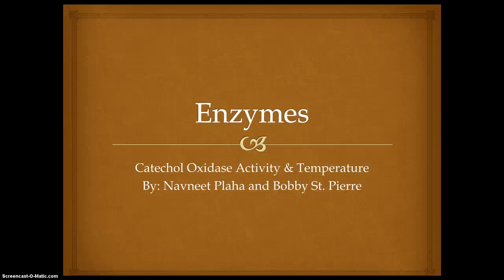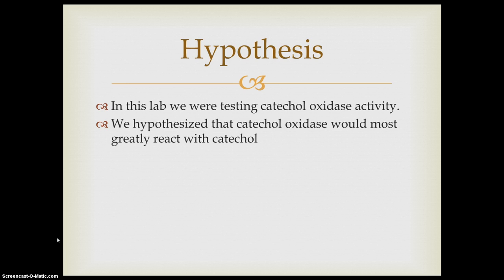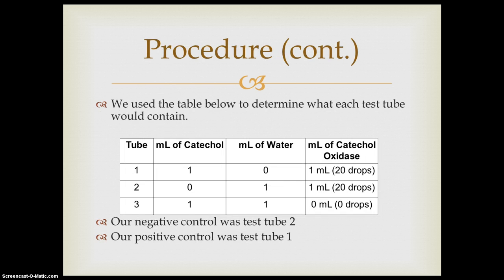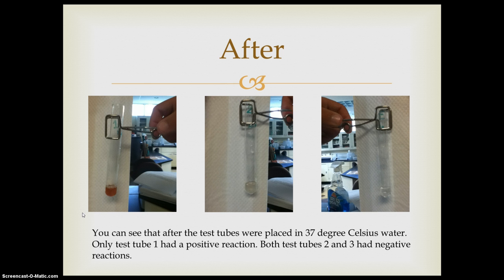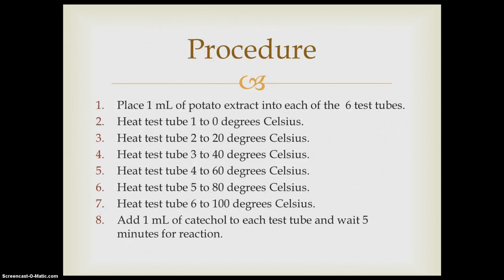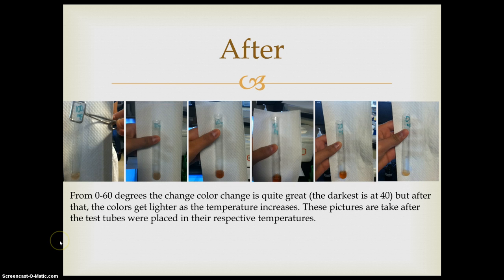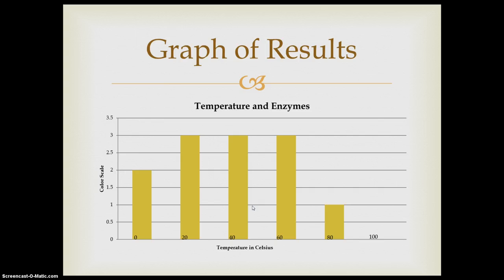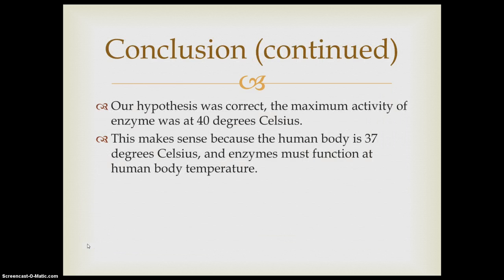Enzymes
catechol oxidase activity and temperature